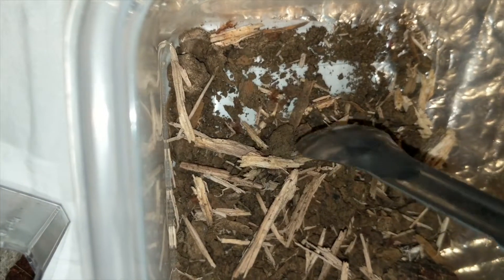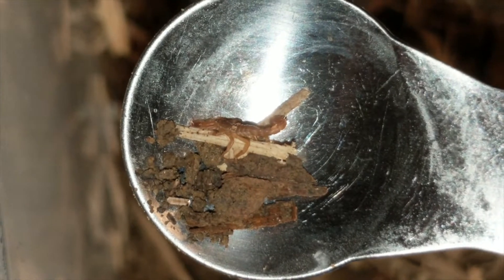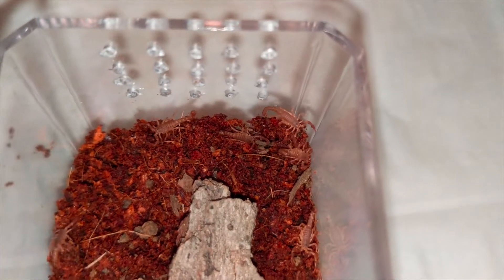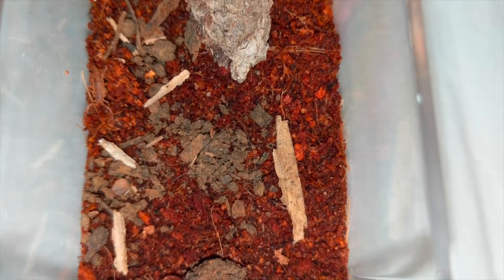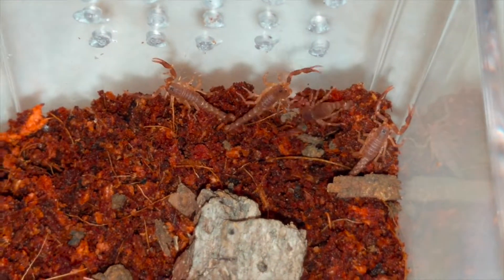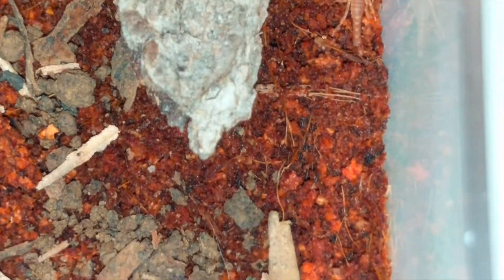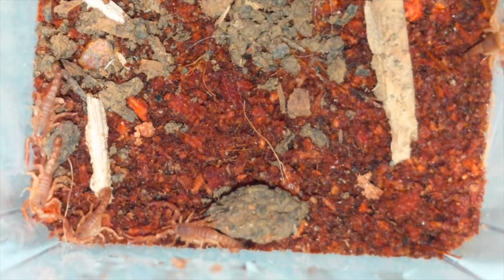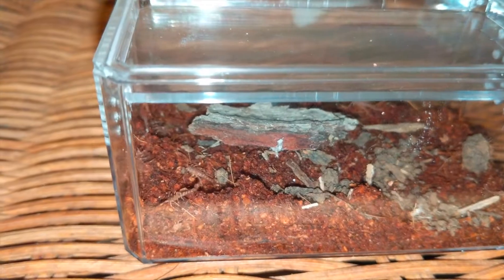Vaejovis carolinianus Communal Project... Southern Devil Scorpion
Southern Devil Scorpion Vaejovis carolinianus communal terrarium setup. I'm starting with twelve, second instar baby scorpions and going to try and raise them communally... I will periodically check in with updates on the progress.